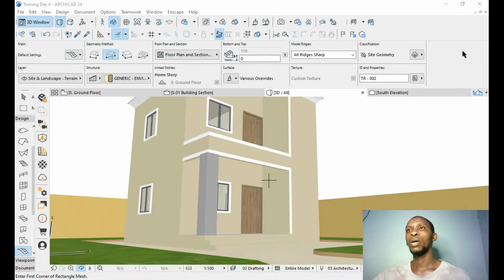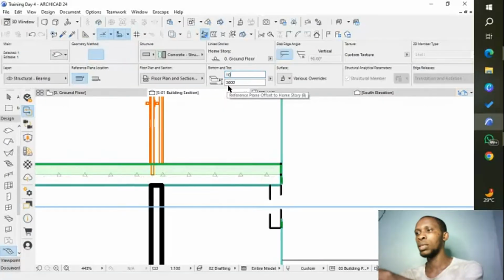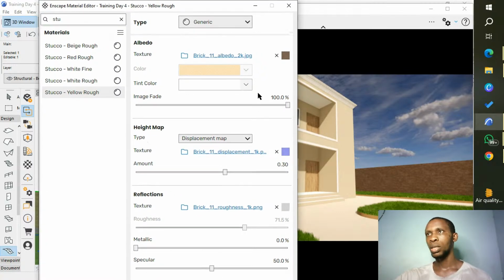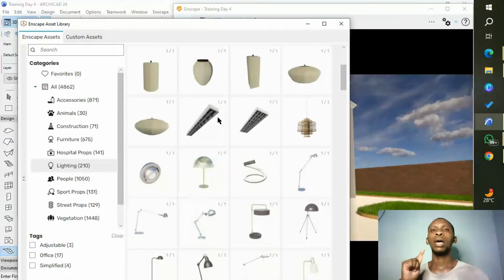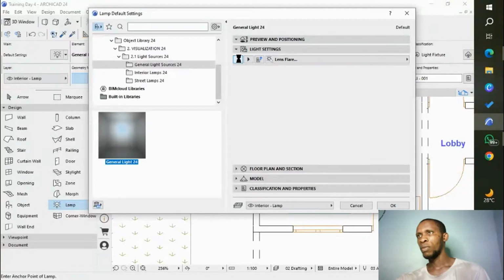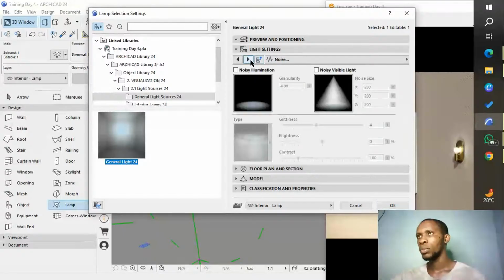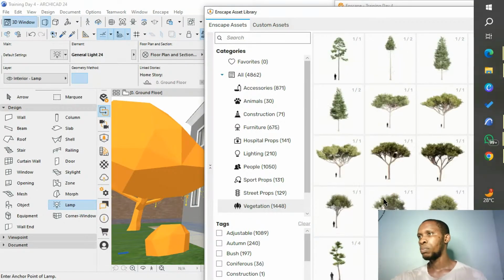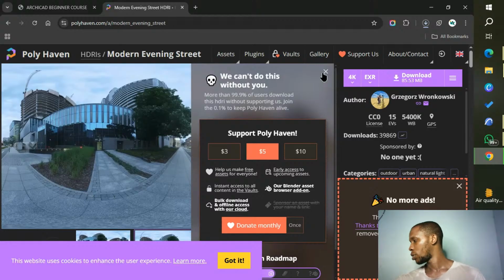Archicad - Beginner to Advanced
Welcome to Module 5of Archicad Beginner - Advanced

This live class is designed for absolute beginners who want to learn Archicad (BIM) step by step and confidently model real building projects.

🧱 What We’ll Cover Today:
Applying Materials
Changing wall, slab & roof materials
3D Views
How to render in Archicad
3D styles
Perspective vs axonometric
Sun settings
Basic Rendering (Enscape Intro)
Linking ArchiCAD to Enscape
Starting Enscape
Basic render settings
Exporting images

Printing & Exporting
Print settings

📌 No prior Archicad experience required

🕘 Live
📅 Starts Today: 24th, JAN.